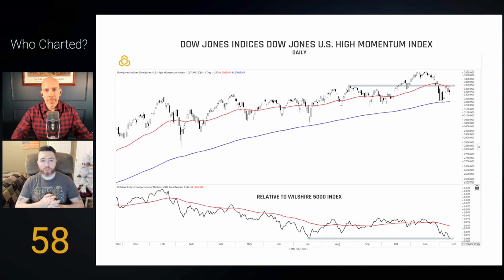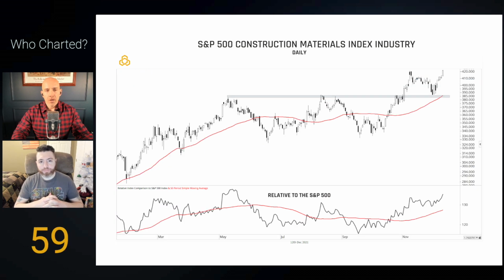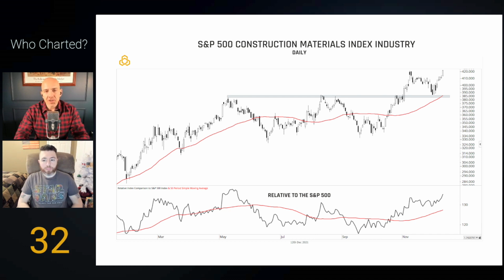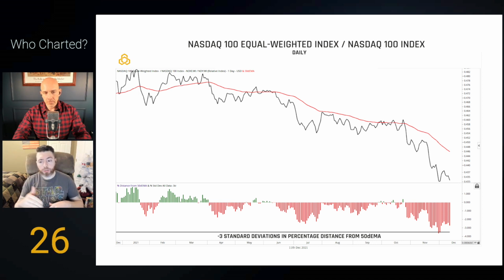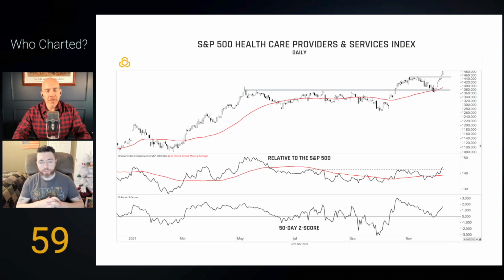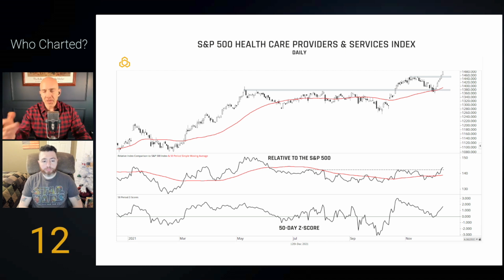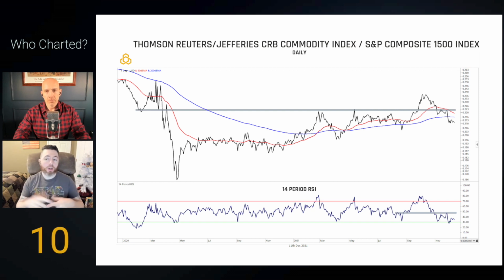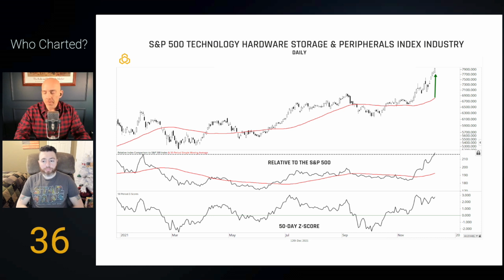New Highs are NOT Bearish | Who Charted? (E16)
Your favorite stock market technical analysis show is back! Dan Russo, CMT®, and Drew Wells, CMT®, CIMA®, are giving you six charts in six minutes.

The clock is ticking, and we’ve got some big charts coming your way, including:
• Dow Jones U.S. Momentum Index
• S&P 500 Construction Materials Index
• NASDAQ Equal-Weighted Index
• S&P 500 Health Care Providers & Services Index
• Commodities vs. Stocks
• S&P 500 Technology Hardware, Storage & Peripherals

So, who charted?

Timestamps:
00:42 - Dow Jones Indices Dow Jones U.S. High Momentum Index
01:45 - S&P 500 Construction Materials Index Industry
02:45 - NASDAQ 100 Equal-Weighted Index / NASDAQ 100 Index
03:51 - S&P 500 Health care Providers & Services Index
04:55 - Thomson Reuters/Jefferies CRB Commodity Index / S&P Composite 1500 Index
06:01 - S&P 500 Technology Hardware Storage & Peripherals Index Industry
07:25 - Disclosures

If you want to listen to the audio version, you can find it in these places:

Listen on Amazon Music: